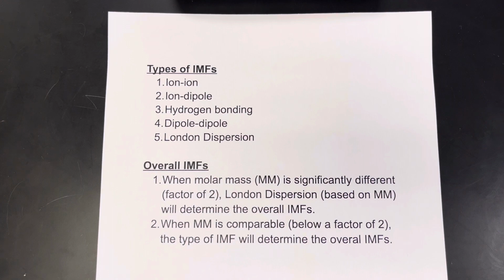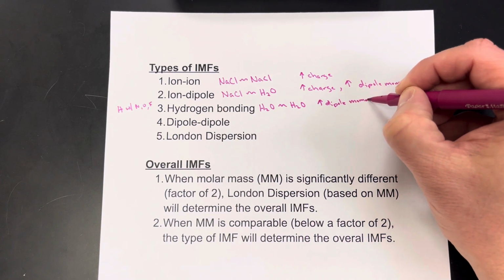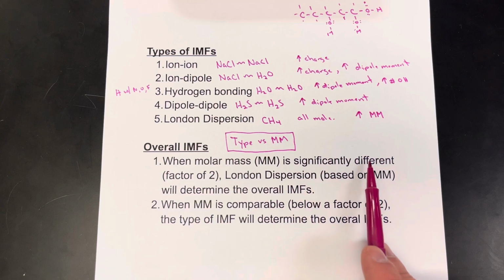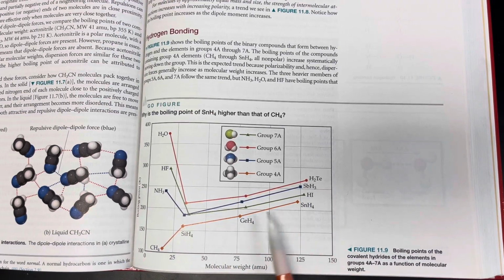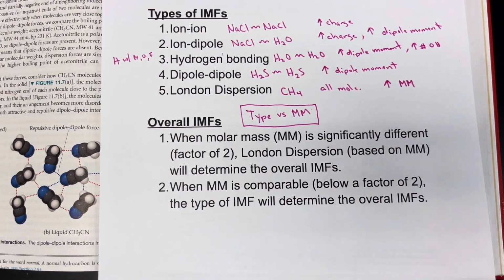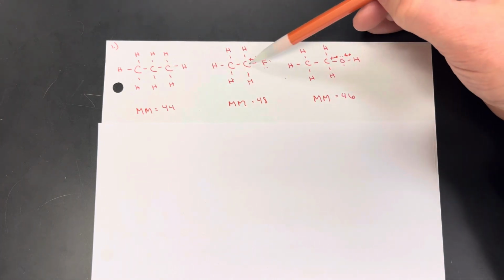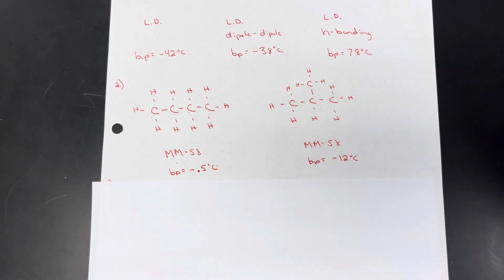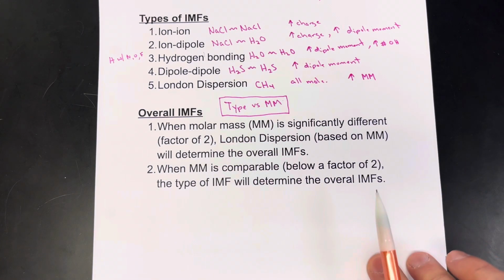Intermolecular Forces Review and Practice Problems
Lesson 96:  This video includes some practice problems on the concept of Intermolecular Forces

Lesson 94: Intermolecular forces/interactions
Lesson 95: Intermolecular forces and vapor pressure, surface tension, and viscosity
Lesson 96: Intermolecular Forces Review and Practice Problems
Lesson 97: The Solution Process and its enthalpy changes
Lesson 98: Solubility and the effects of temperature
Lesson 99: Demonstration of “like dissolves like”